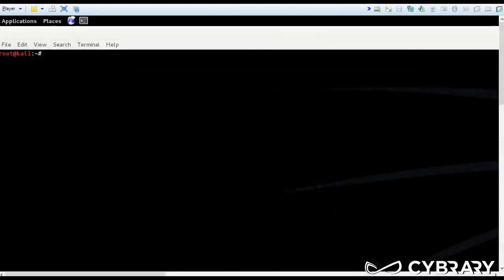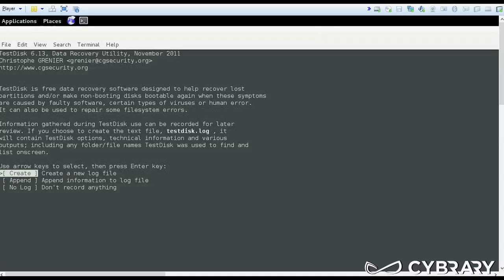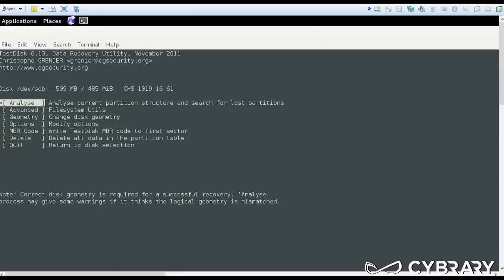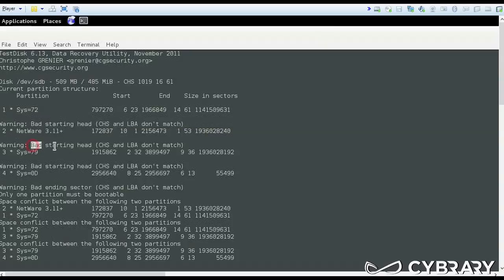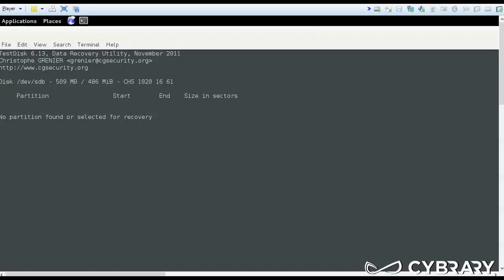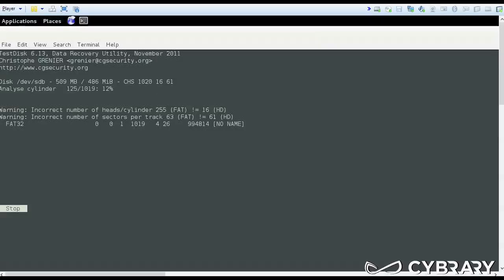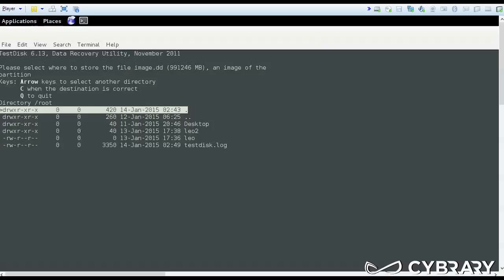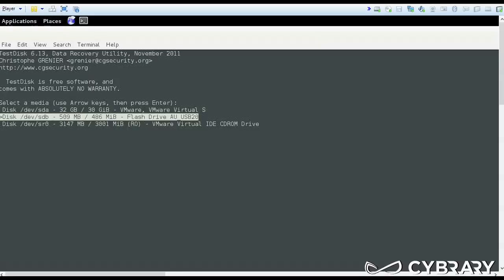1025 55 Recovering and Deleting Files Testdisk Lab Computer and Hacking Forensics